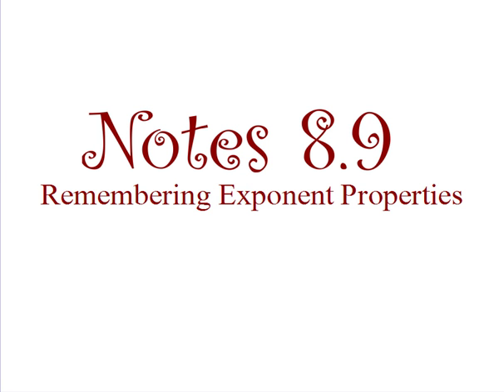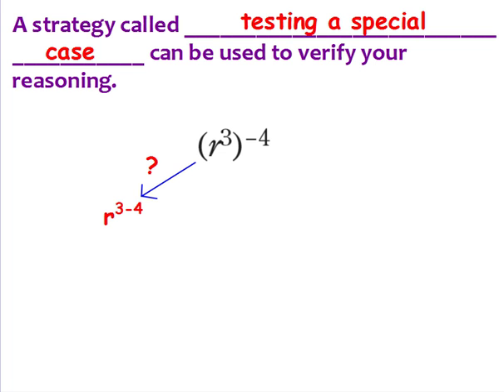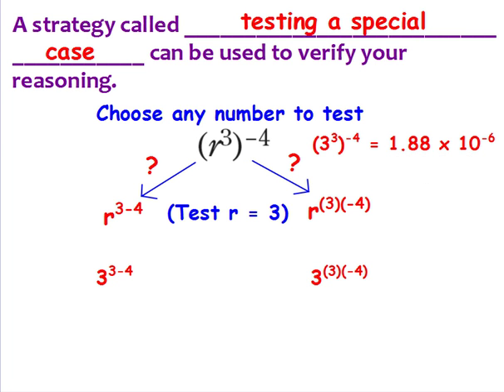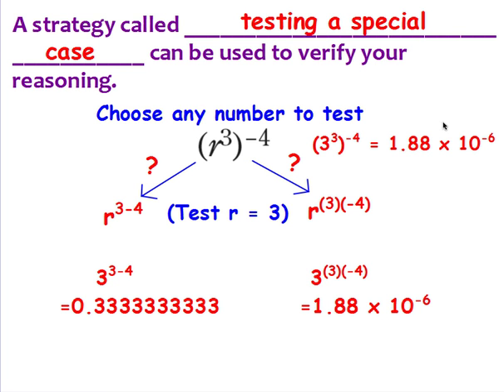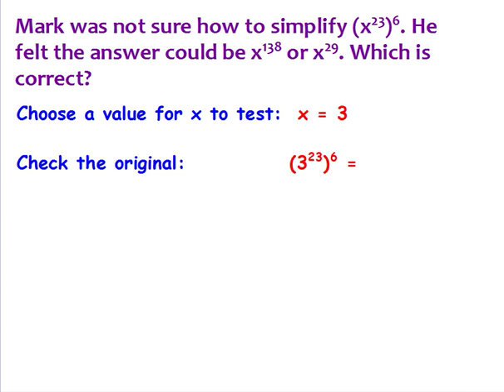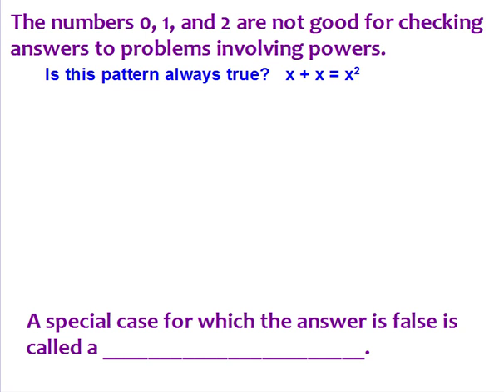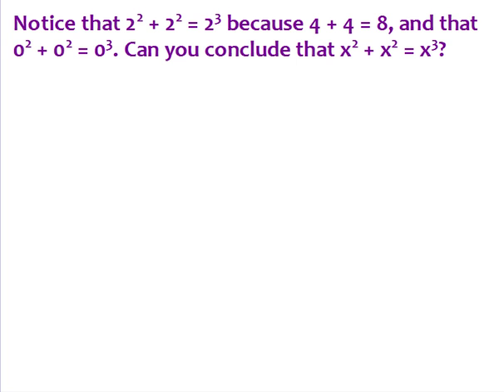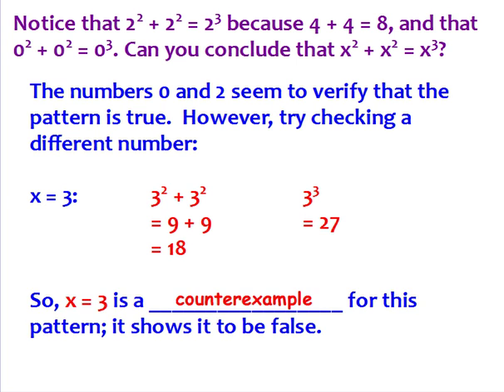Lesson 8 9 video